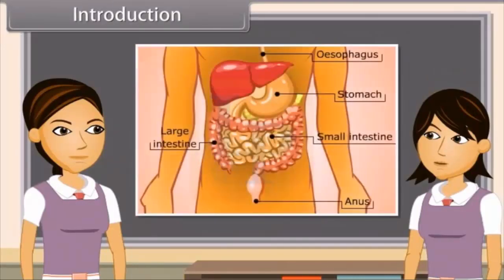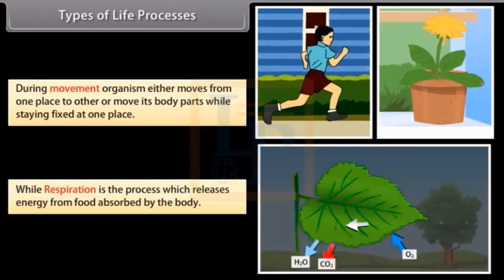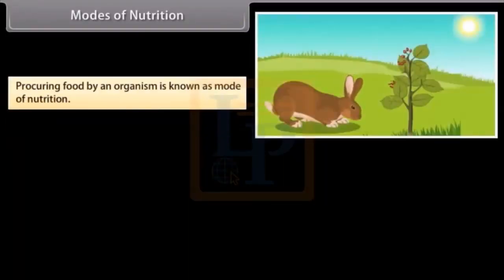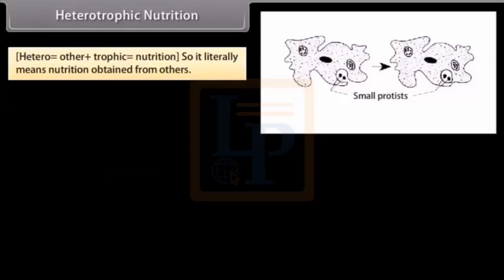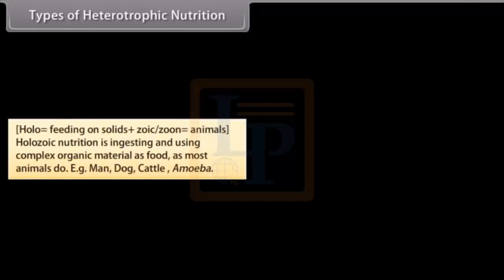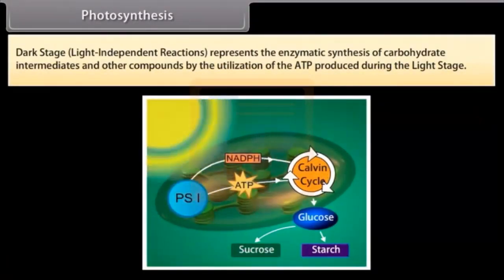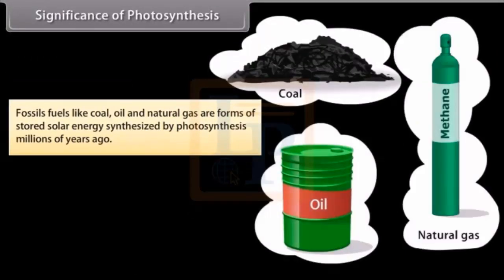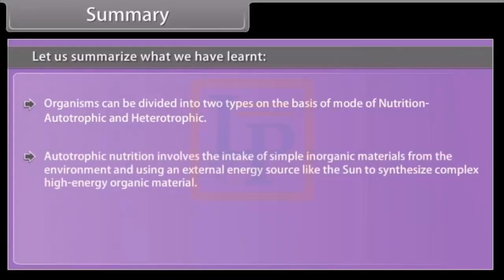Life Processes I